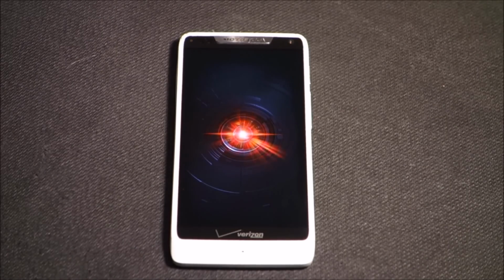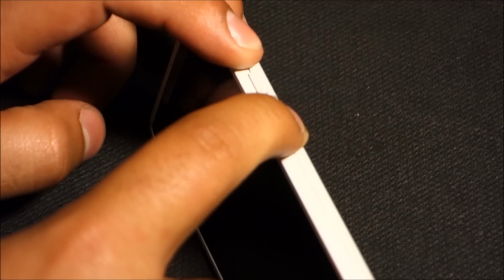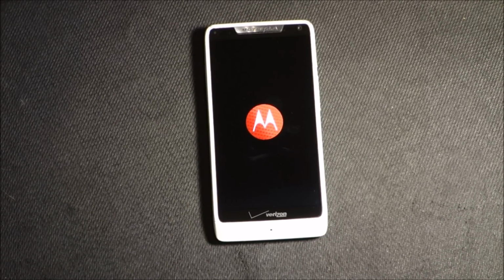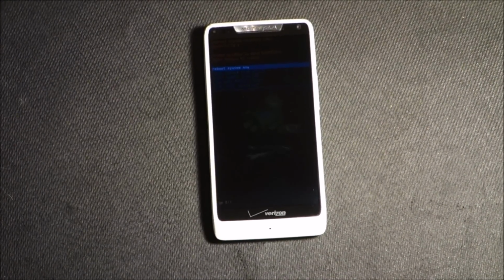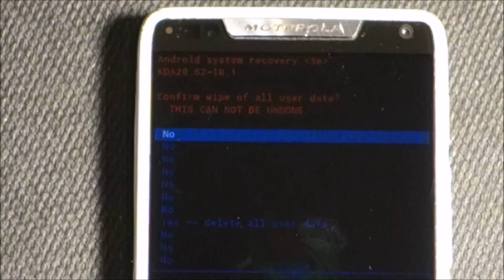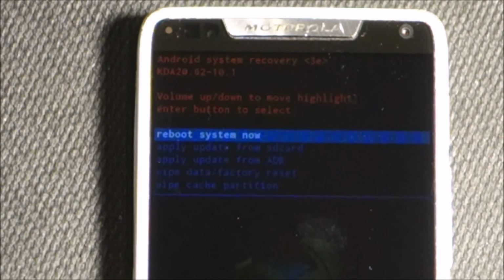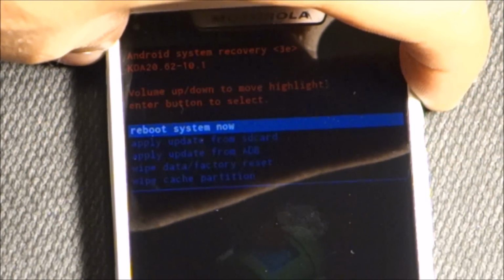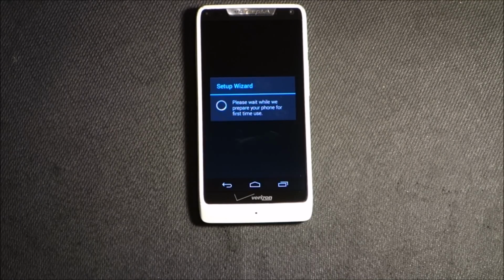Motorola Razr M Soft Reset | Hard Reset | Factory Setting | Original Setting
Motorola Razr M Hard Reset in Easy Steps.

Cheers!